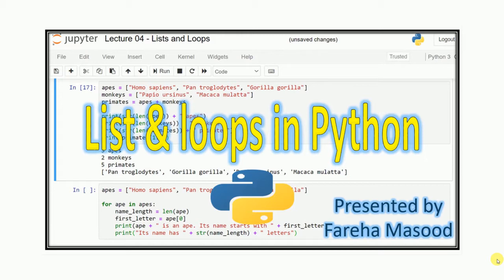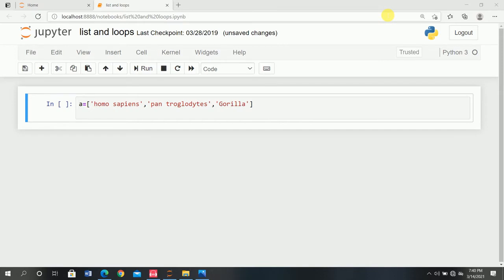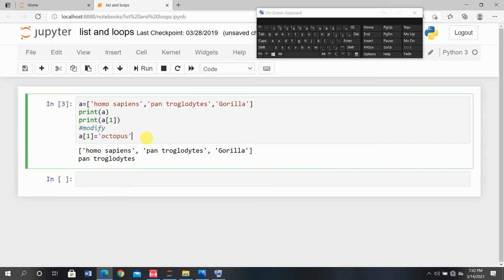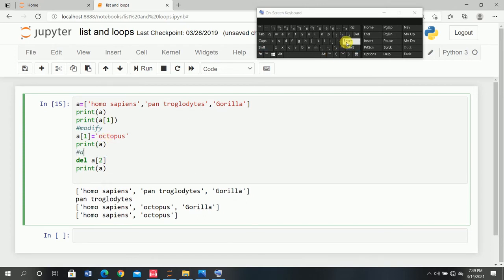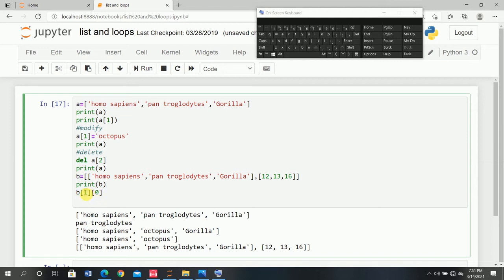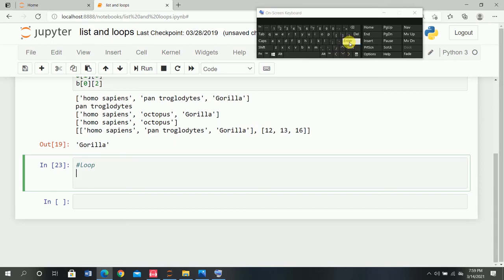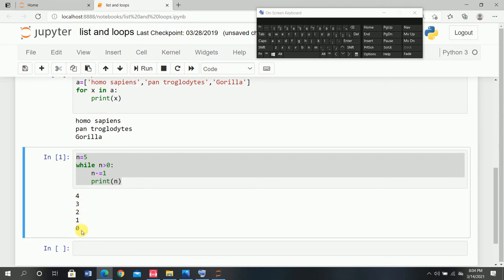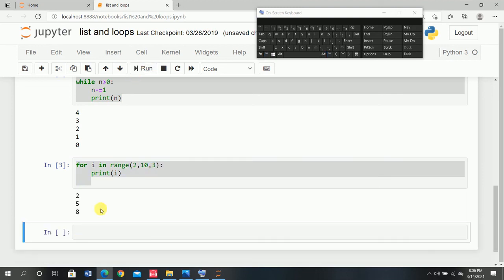Python Tutorial for Beginners 4: List and Loops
In this tutorial, we are going to learn about list and loops. In list we are going to learn how you can modify, delete the values in list. Also, we are going to learn the concept of nested list.